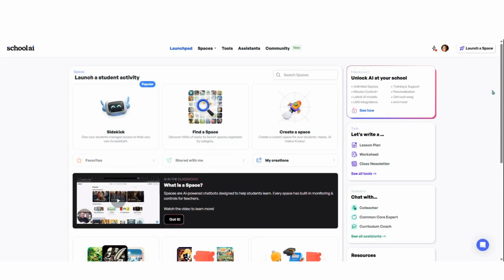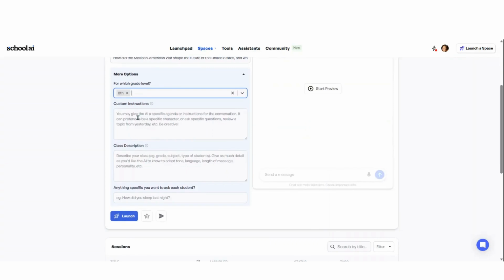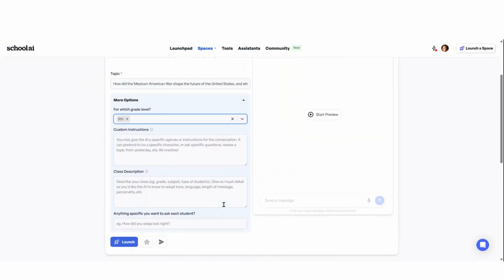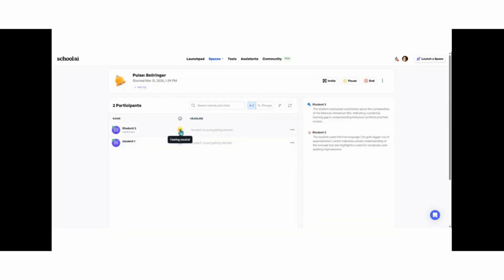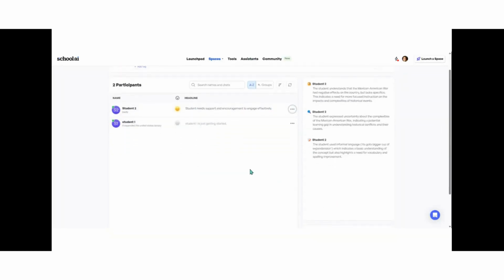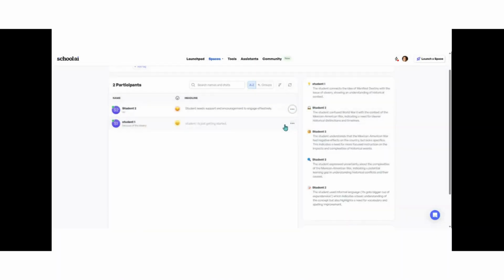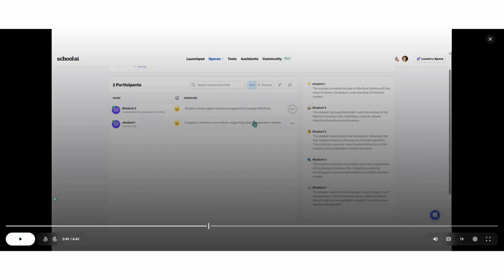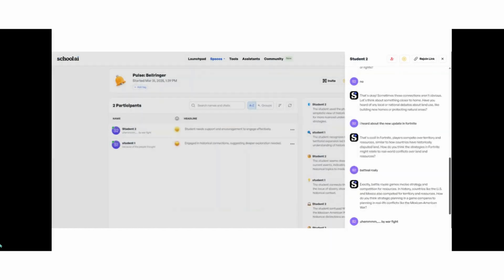AI: Bell Ringers with SchoolAI | Lourdes Velasco | i3 Video Tutorial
Work along with Lourdes as she shows you how to utilize the Bell RInger space in School AI to engage students in class. See what the teacher dashboard looks like when students interact with the chat bot, including seeing immediate feedback and reteaching opportunities in real time. Lourdes shows how the AI chat bot redirects students when getting off task.